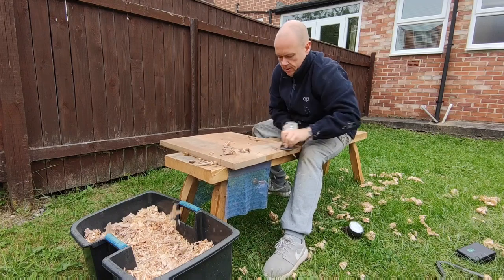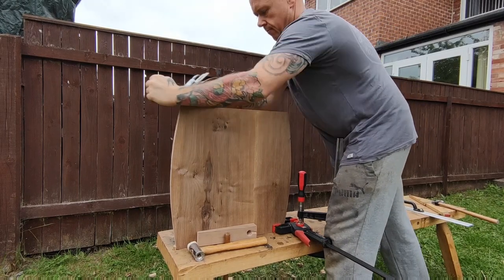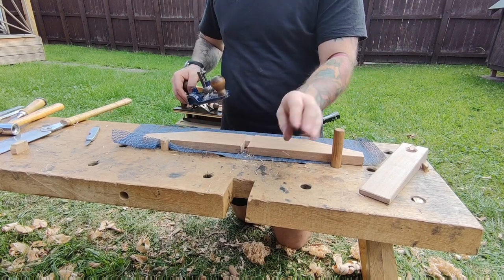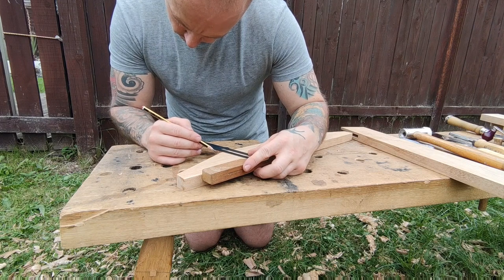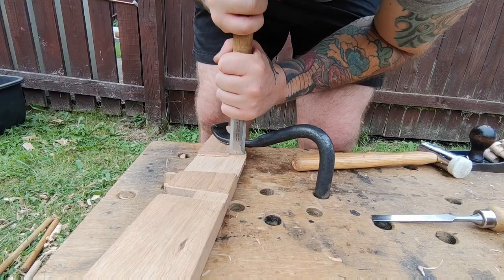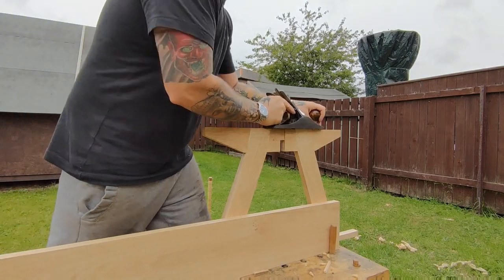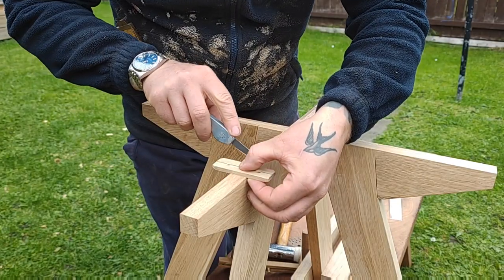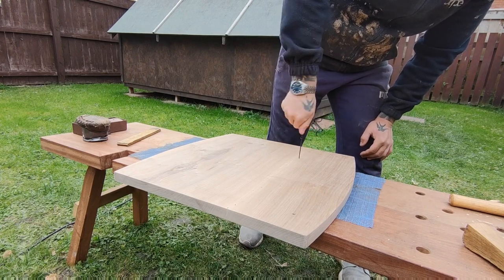Small end table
In this video I show how I made a Japanese inspired table.